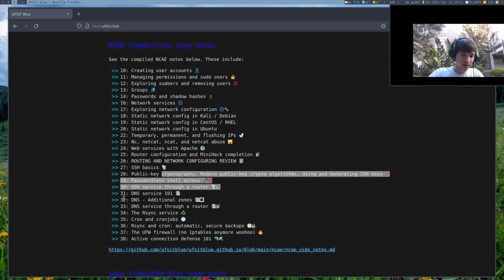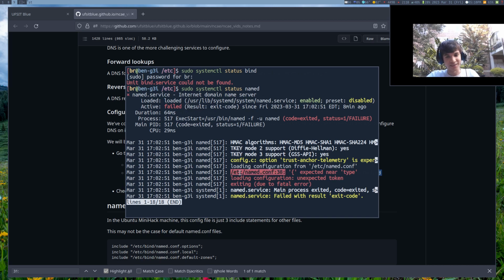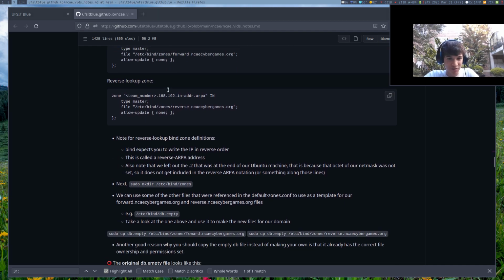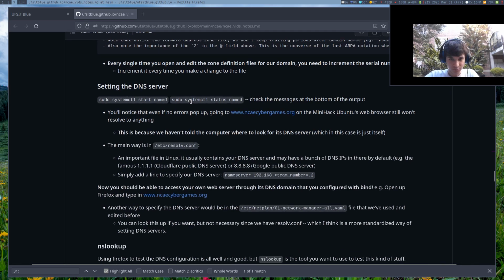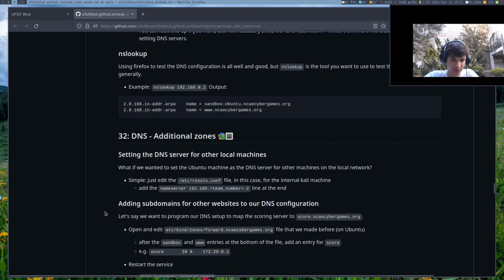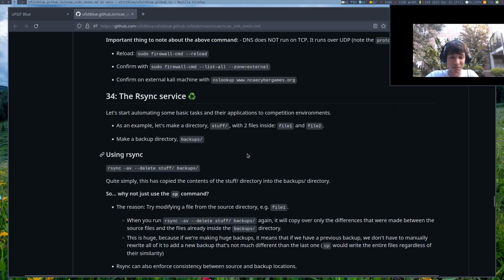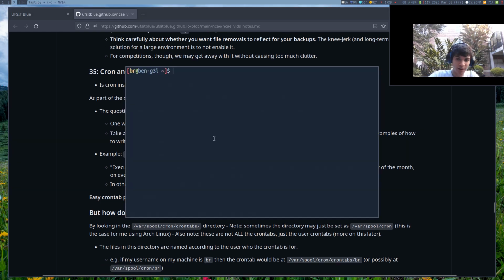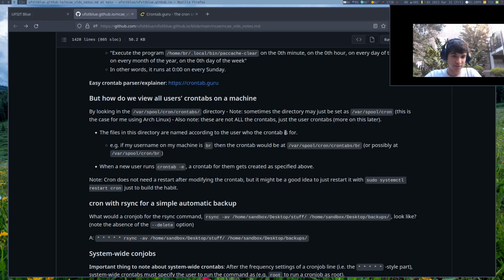Blue Team Rapid-fire Review: Configuring DNS server on Linux, Remote backups w/ Rsync, and Cronjobs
[NOTE: I'm splitting this into two parts because my laptop ran out of battery. Will post the part 2 soon.]

This is a very rushed review of the topics mentioned in the title. I may go back and make a more fledged-out video with more demos later on.